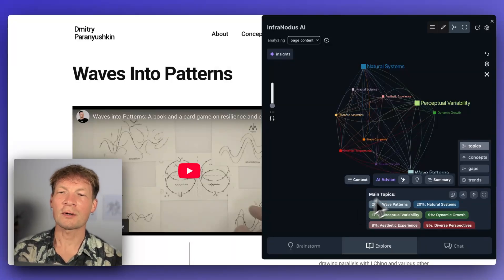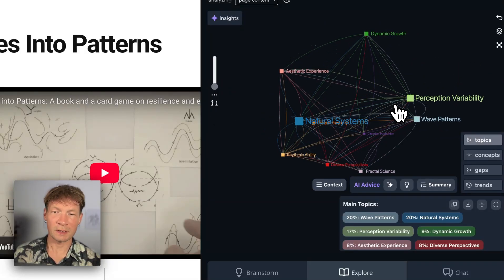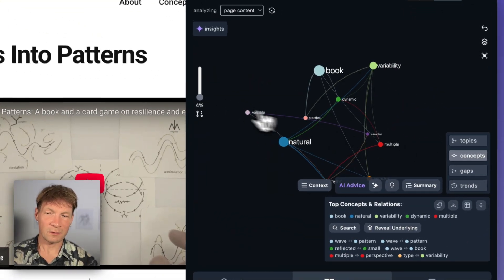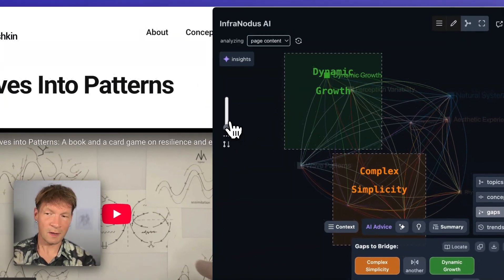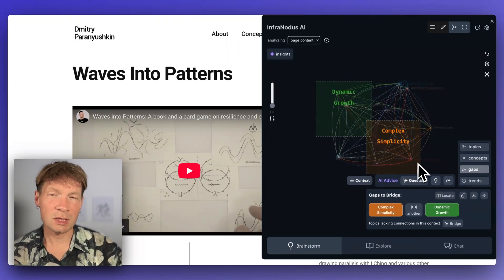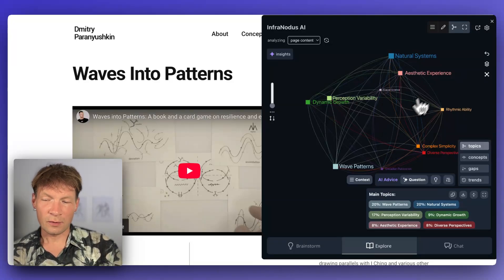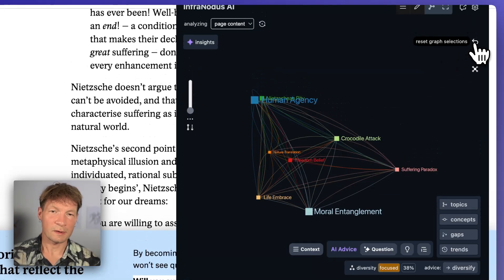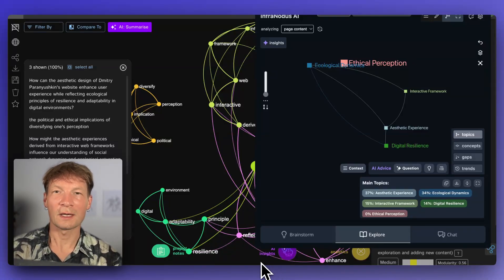How to Use Knowledge Graphs for Insights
In this video, I will show you how I use the InfraNodus browser extension — to generate ideas from my own blog posts and other content. First, I visualize the main topics. Then I think about what I might be missing. Then I zoom into specific concepts to explore the nuances. Then I zoom and look at the gaps between the topics again. This allows me to explore my own writing and other texts in a non-linear way and use the AI-generated questions to stimulate my thinking in the direction I'm interested in.

The tool I'm using or the extension is available for free

Timecodes:
0:00 Developing ideas using knowledge graphs: zooming in and out
2:30 “Using a knowledge graph as a steering device for your thinking and reading”
3:58 I will analyze an article I wrote about my book
5:26  1. Topical overview — zooming out
8:06 2. Find what topics you haven’t mentioned
9:24 3. Zooming in: exploring specific concepts and relations
11:46 4. Finding content gaps: topics that are not yet related
14:34 Nonlinear reading
17:00 Removing the top layer of ideas
18:30 Generating ideas from gaps